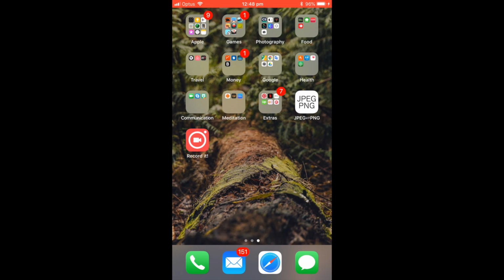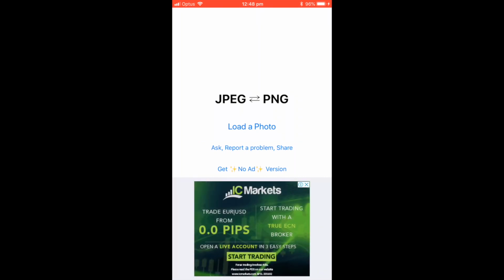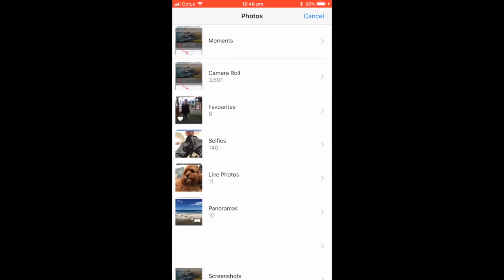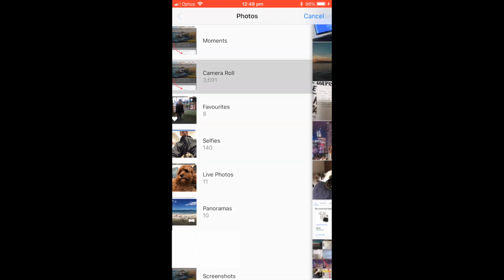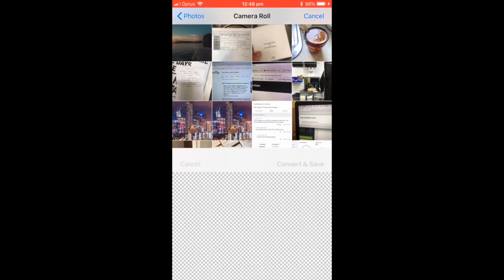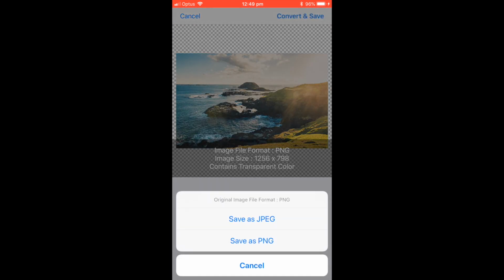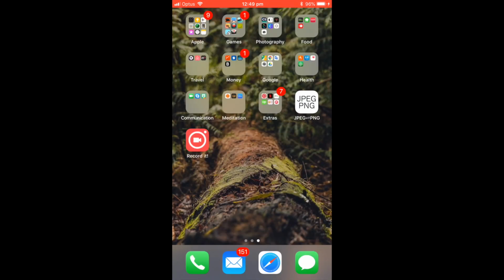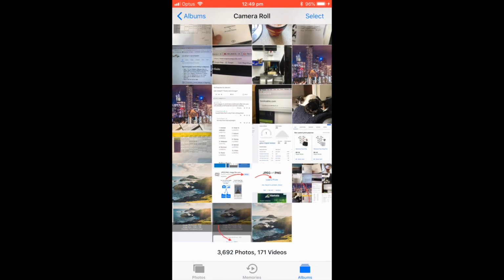How To Convert PNG To JPEG On iPhone, iPad, iOS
Very quick and easy way on how to convert PNG images to JPEG's on your iPhone, iPad or iOS device. Quick and simple guide and tutorial.